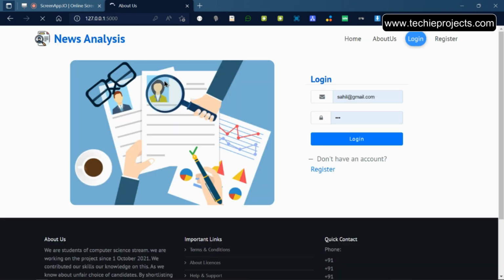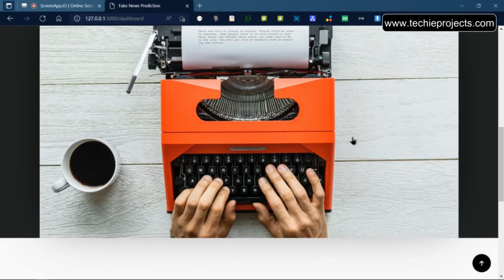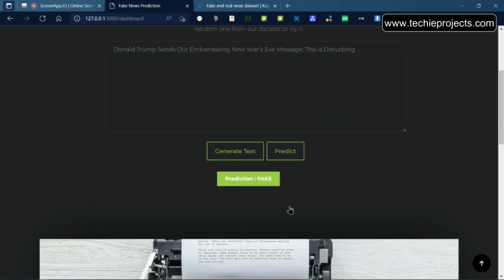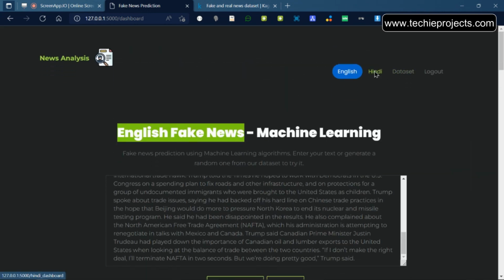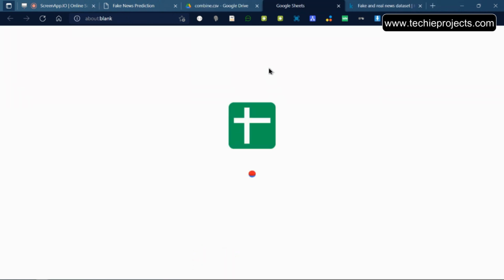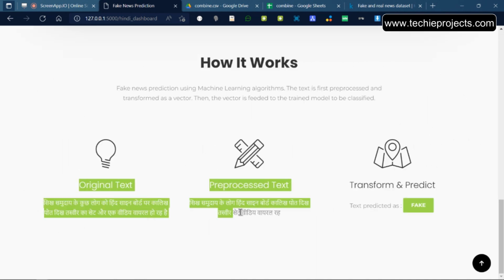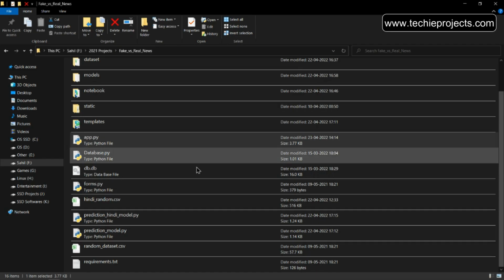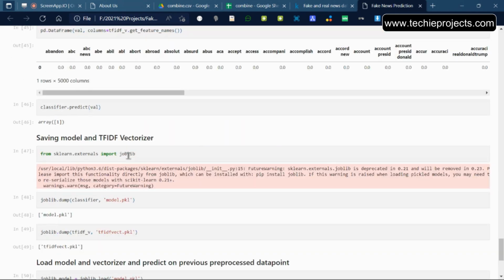Fake News Detection using NLP | Fake News Detection using Machine Learning Website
📰 Fake News Detection using Machine Learning | Python Project

In this video, we build a Fake News Detection System using Machine Learning in Python to identify whether a news article is real or fake. With the rise of misinformation on social media, detecting fake news has become more important than ever. This project uses Natural Language Processing (NLP) techniques and ML algorithms to analyze text data and make accurate predictions.

Software Requirements :-
• Coding Language : Python
• Implementation: Web Framework.
• Operating system : Windows 10 / 11.
• Graphical User Interface : HTML, CSS, Django

Hardware Requirement :-
• Input Devices : Keyboard, Mouse.
• System : Pentium i3 Processor.
• Hard Disk : 500 GB.
• Ram : 4 GB.